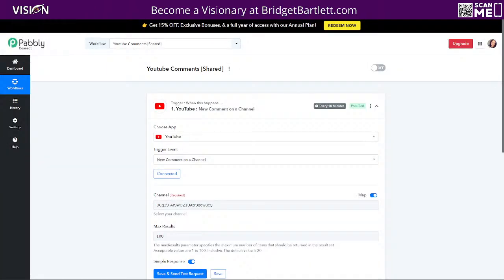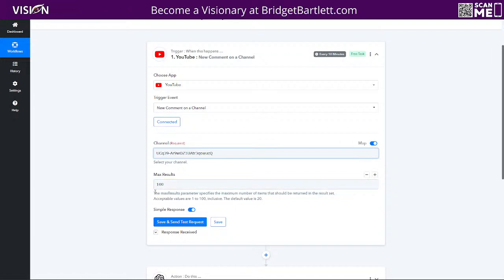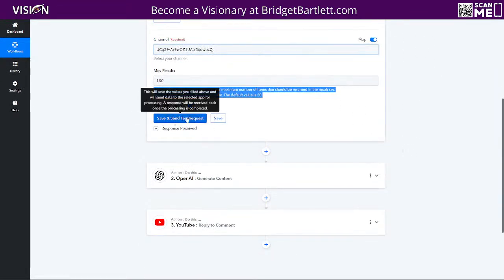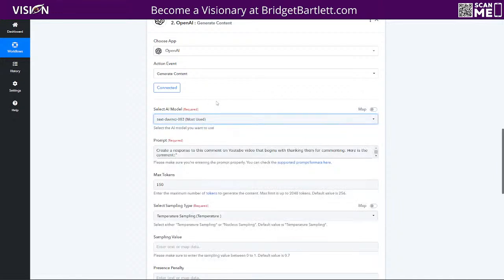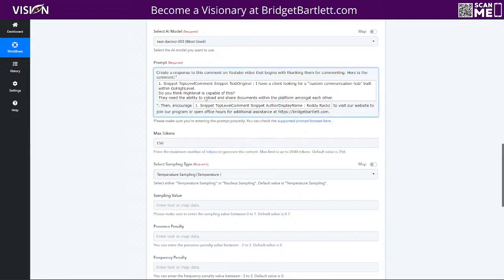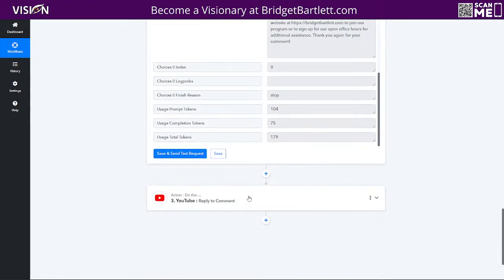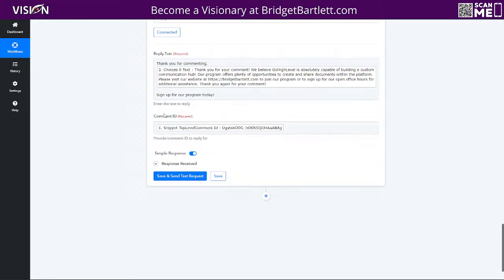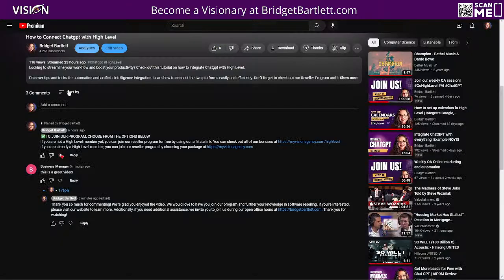Automate ChatGPT Replies to YouTube Comments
Automate YouTube comment replies with ChatGPT.

In this training, I show you how to get ChatGPT to respond to comments on your YouTube channel. This is a great tool for you or for anyone who manages a YouTube channel for a client. I walk through how to build this automation with Pabbly Connect, a free tool you can set up in just a few steps.

The workflow starts with a trigger. Every time your channel gets a new comment, Pabbly Connect pulls in the comment, the commenter's name, and the video details. Next, that information gets sent to ChatGPT through OpenAI. This is where the real magic happens. The quality of the reply depends completely on the prompt you write. I show you the exact prompt I used, including how to thank the commenter by name and invite them to check out our program.

Once ChatGPT generates a reply, the last step sends that response back to YouTube as a comment reply, using the comment ID pulled in from the first step. I also cover a few details that trip people up, like choosing the right token settings and remembering that YouTube only checks for new comments every ten minutes, so do not panic if a test does not show up right away.

If you manage a YouTube channel and want to save time on replying to comments, this automation is worth setting up. It works well once it is running, and you can adjust the prompt anytime to change the tone or the message.

⏱️ Chapters:
00:00 Why the Prompt Matters in ChatGPT
02:02 YouTube Comment Trigger in Pabbly Connect
04:02 Sending the Comment to ChatGPT
06:06 Writing the Reply Prompt
08:10 Posting the Reply on YouTube
10:55 Testing the Automated Reply

💬 Drop a comment: Do you reply to your own YouTube comments, or would you rather automate it?